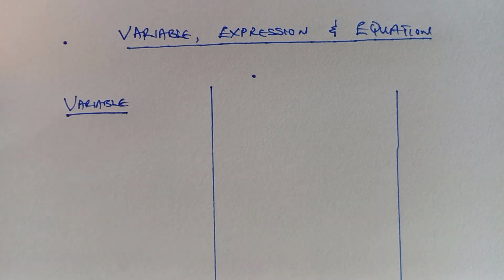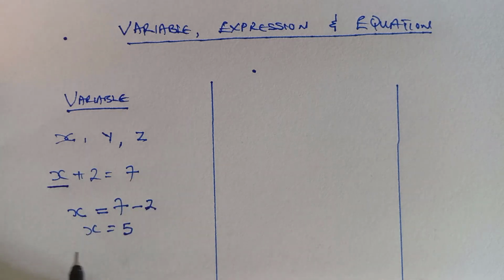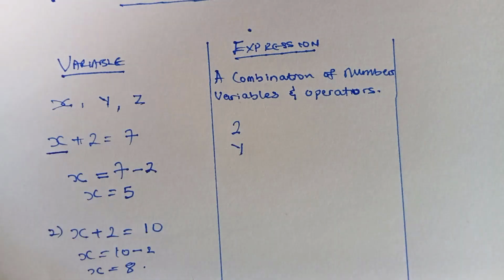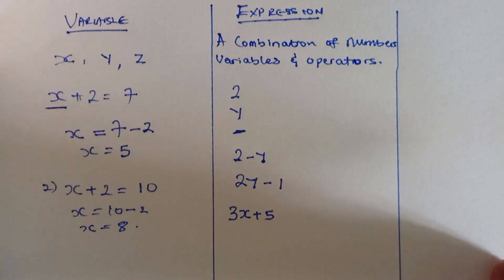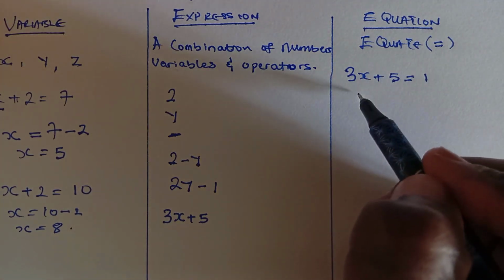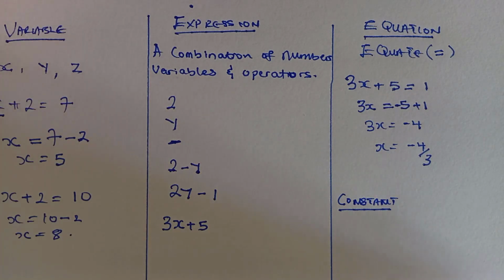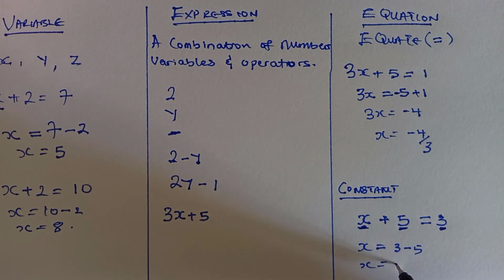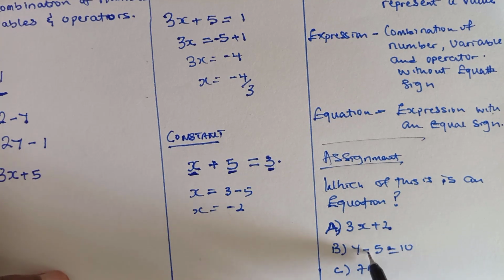How To Understand Variable, Expression & Equation In Mathematics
In this video, we’ll break down these important algebra concepts step by step:
✅ What is a variable in mathematics
✅ How to write and simplify an algebraic expression
✅ The difference between an expression and an equation
✅ Examples and practice problems explained clearly

Whether you’re a beginner, preparing for exams, or just brushing up on your algebra basics, this video will help you understand and master these concepts easily.